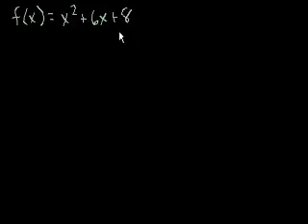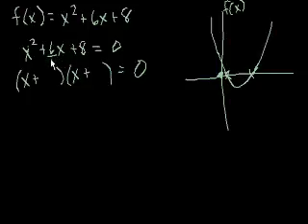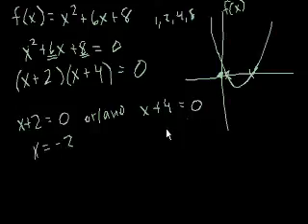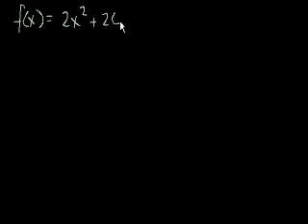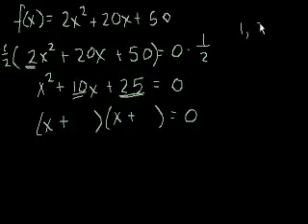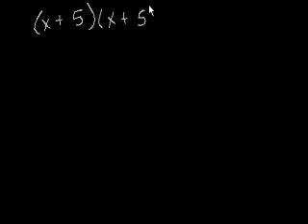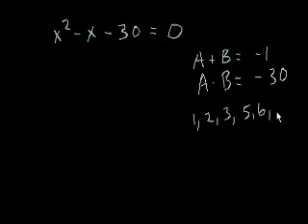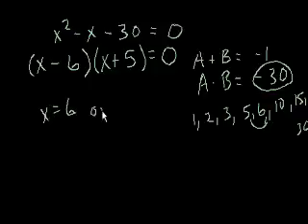My Edited Video